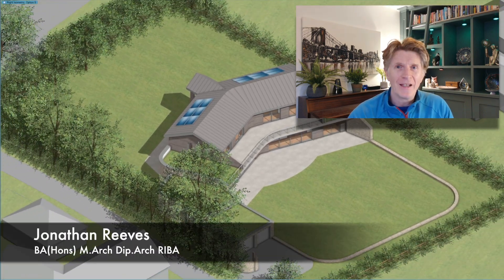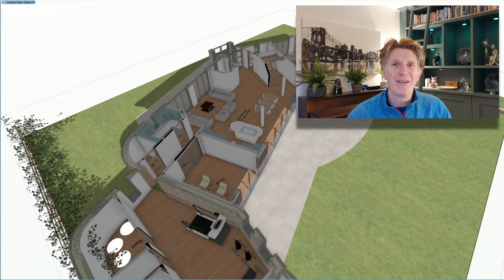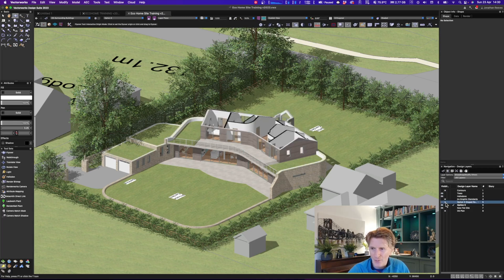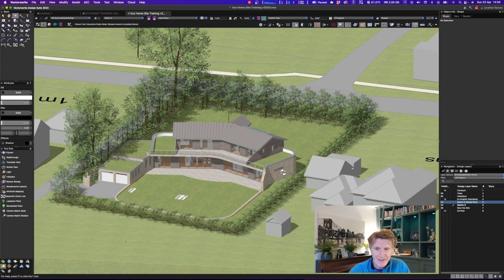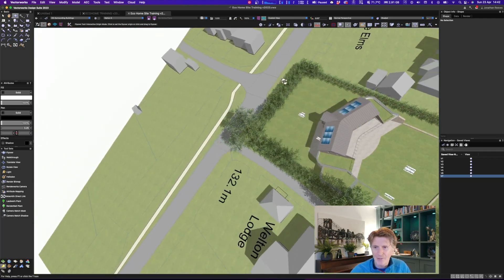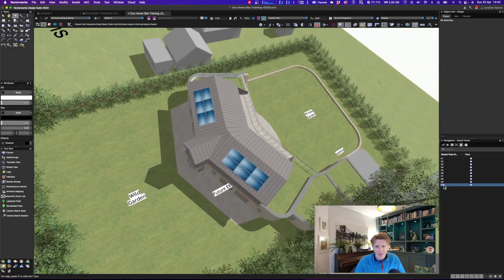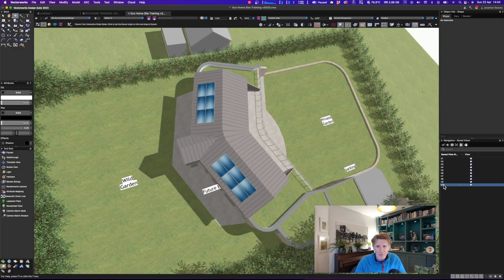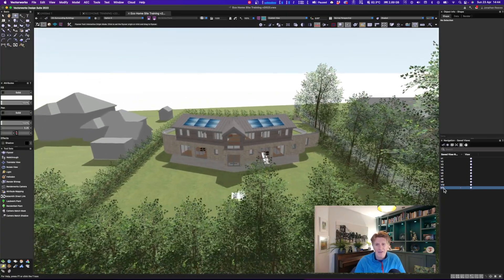Animating Architecture with Vectorworks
Bring your projects to life and learn to create amazing animated architectural presentations with Vectorworks 2023 SP3 using the new view transitions features. Using saved views you can vary the transition type and speeds to create stunning interactive presentations directly in your CAD/BIM software.

SAVE £835 BEFORE SEPT 27TH  -40% on Vectorworks Design Suite Yearly Subscriptions
with Monthly Subscriptions over 12 months  until Sept 12th only.

 • Parked Licenses on an active Service Select contract are also eligible for this trade-in offer

Eligible Customers
NOTE: the organisation that owns the perpetual license must be the same organisation that is redeeming the offer. Please call or email to find out more!

Vectorworks Training:
Jonathan Reeves-CAD, provides professional training globally via Zoom, wherever you are and is guaranteed to dramatically improve your Vectorworks skills.

TIMESTAMPS
0:00 -Introduction by Award winning Architect, Author and Vectorworks Expert Jonathan Reeves